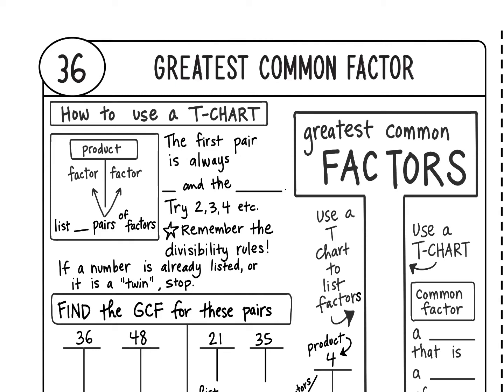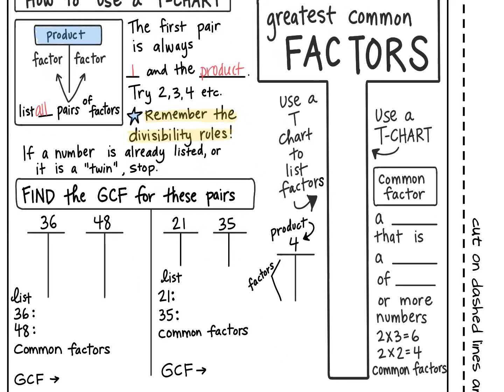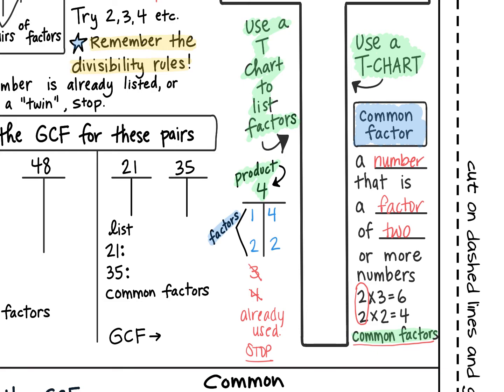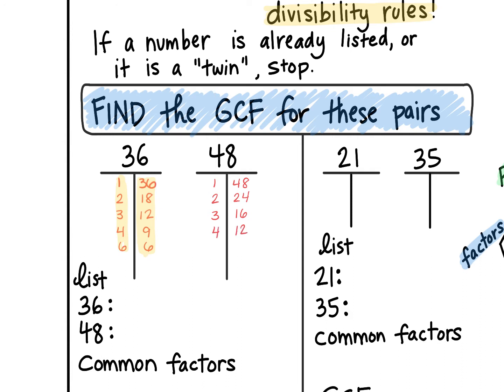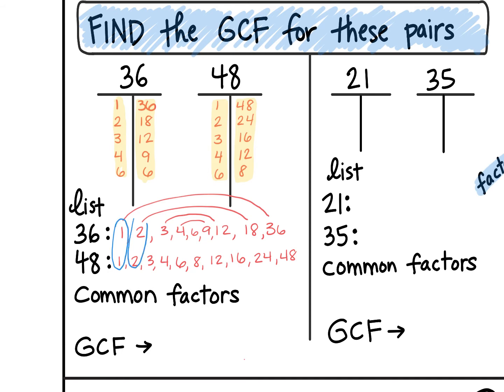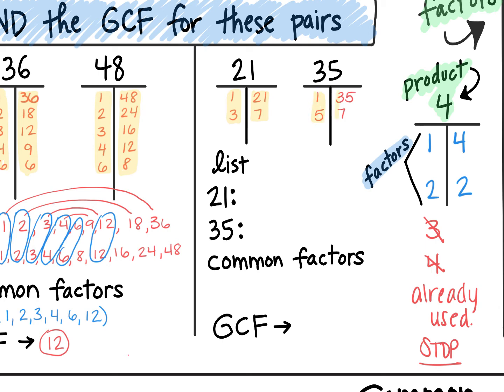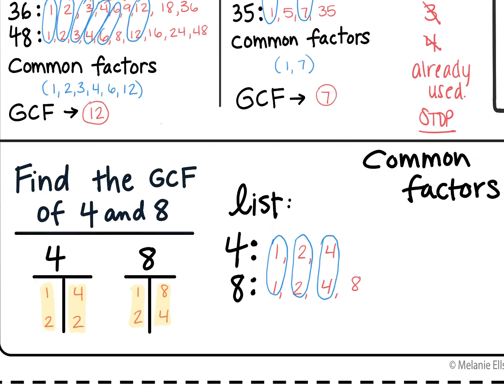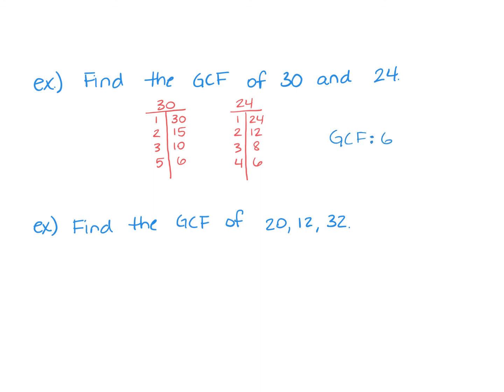GCF Doodle Foldable